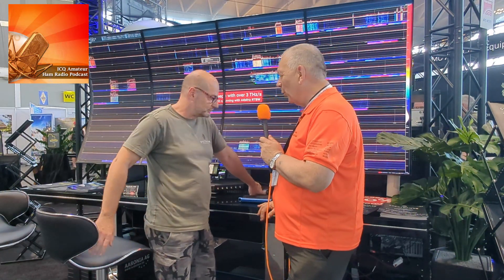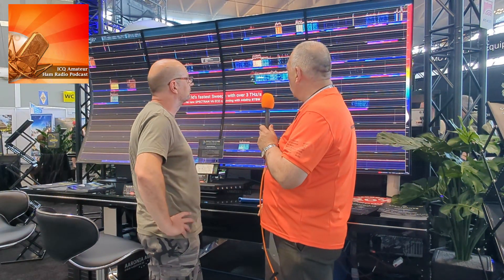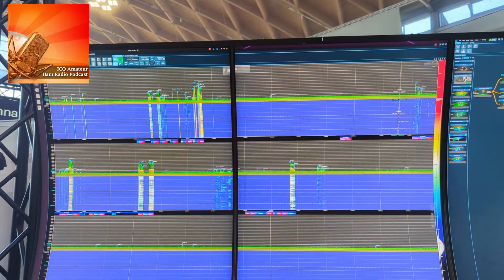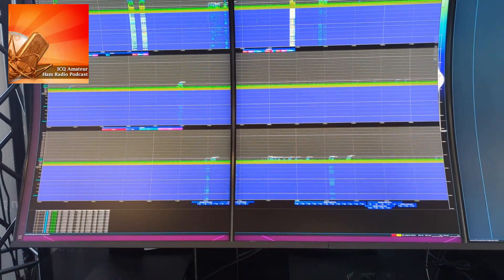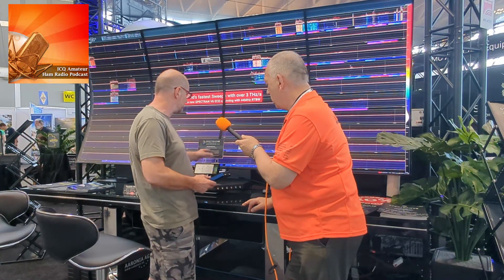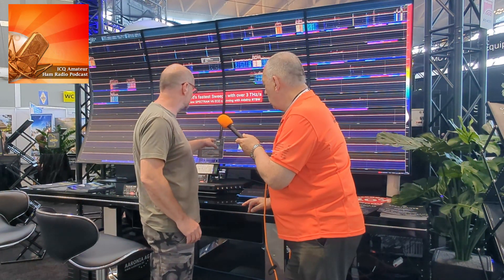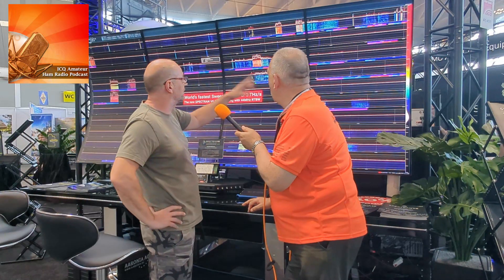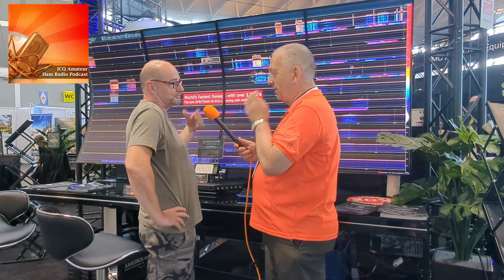Aaronia Ham Radio SDR & Amateur Radio Test Tools